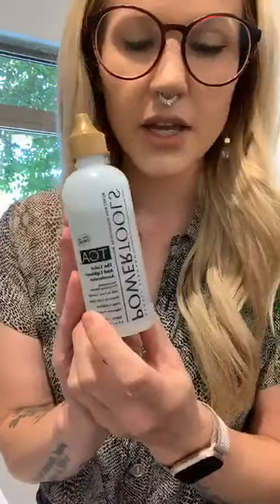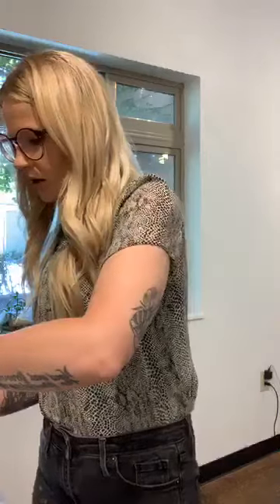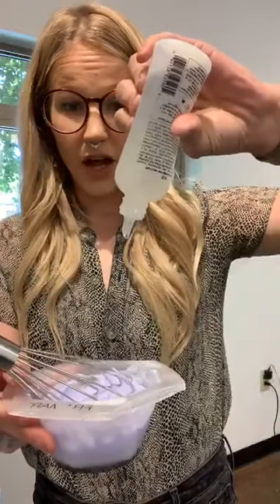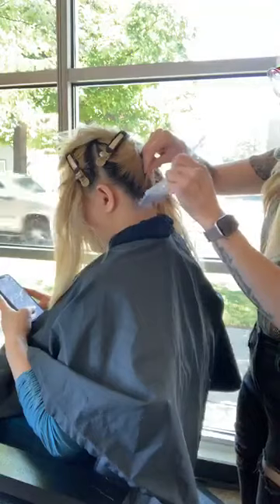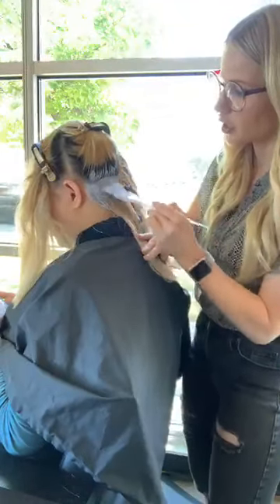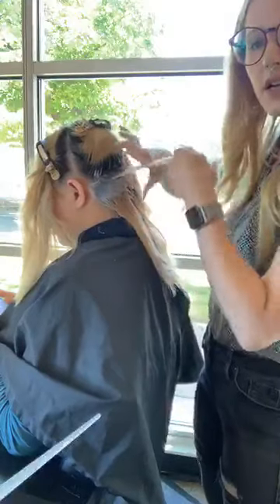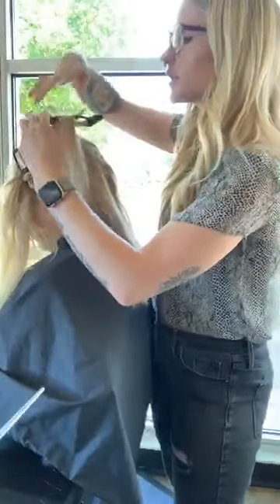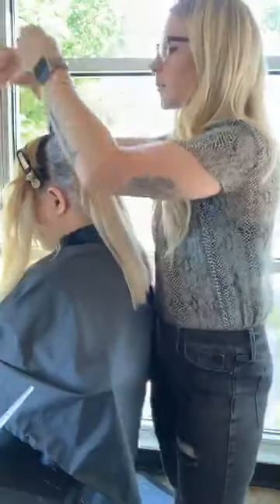TCA (The Color Accelerator) Live with Cassi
Watch Cassi Lackey-Pierce's live video on TCA how she uses it in all of her services!